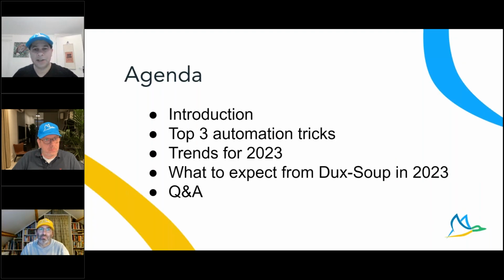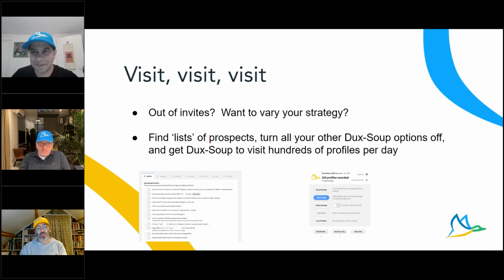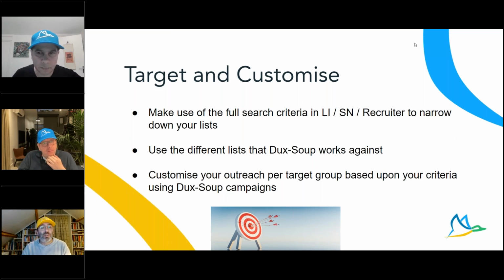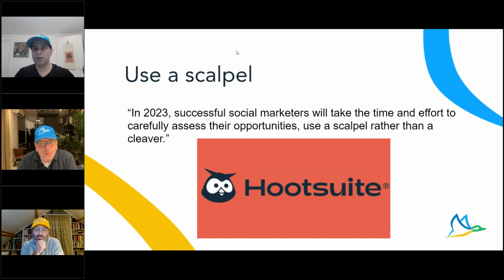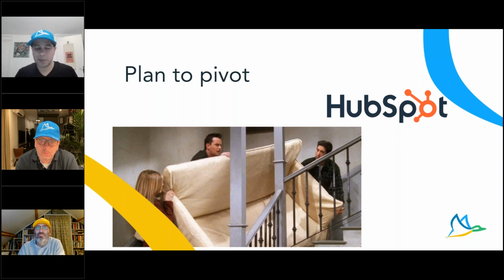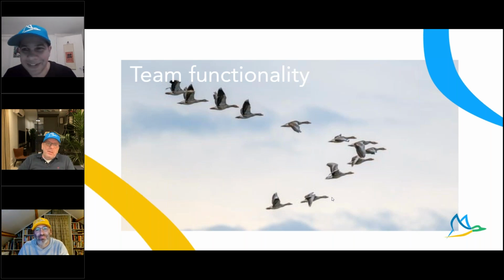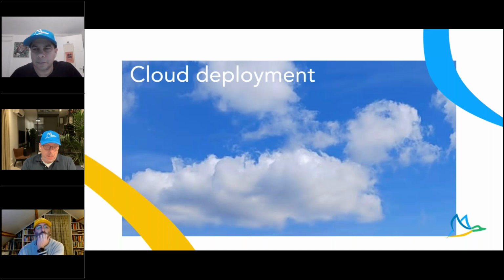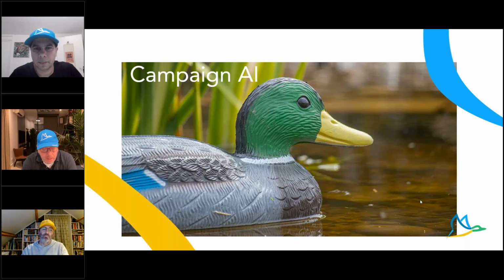Automation tricks to smash your LinkedIn goals in 2023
Get ready for 2023 with the hottest tips and insight straight from the experts at Dux-Soup.

This webinar discusses the latest and upcoming automation features in the world’s best LinkedIn automation tool.

Will van der Sanden, Head of Marketing, Adam Osman, and Giles Garnett, Head of Professional Services, share insider knowledge on:
  - The 3 hottest Dux-Soup LinkedIn automation tricks getting clients BIG results
  - Latest LinkedIn changes that affect lead generation and how to profit from them
  - A sneak preview into what you can expect from Dux-Soup in 2023 (let's give you a hint - there's AI involved!)